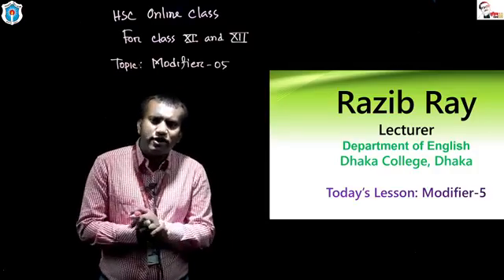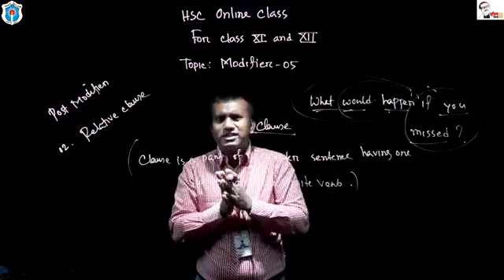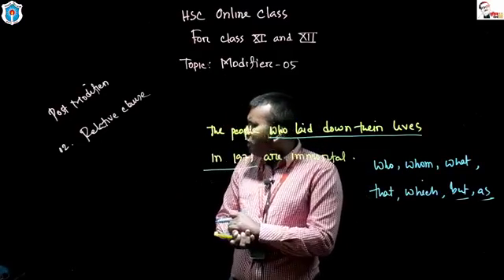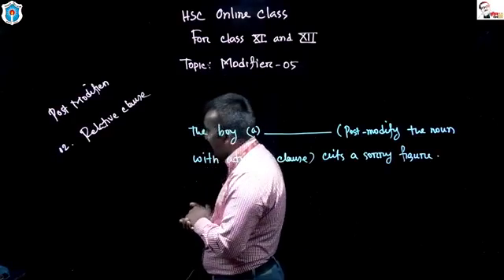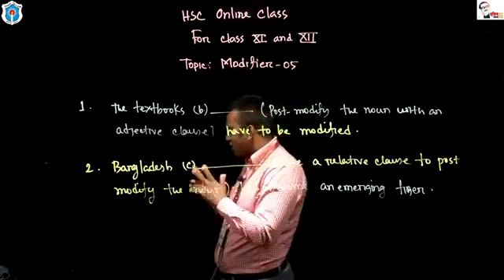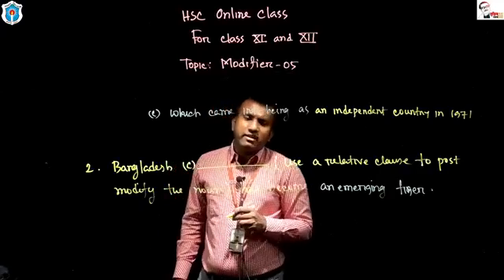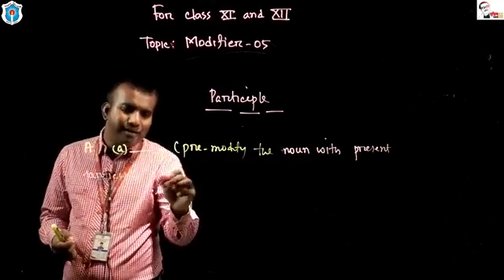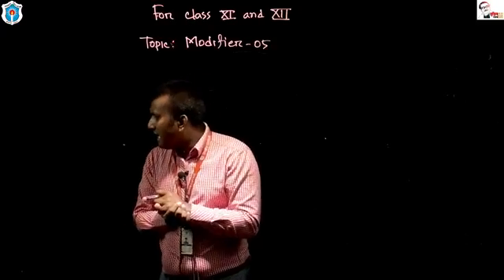Topic: Modifier-5; Razib Ray, Lecturer (English), Dhaka College, Dhaka.